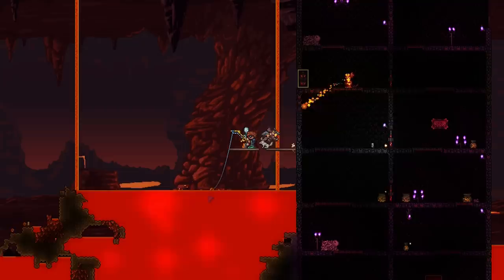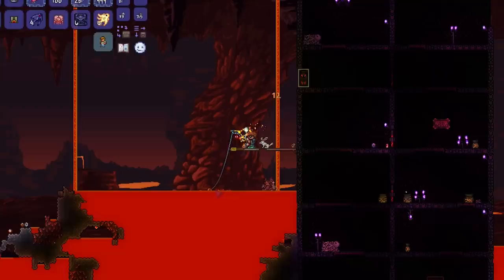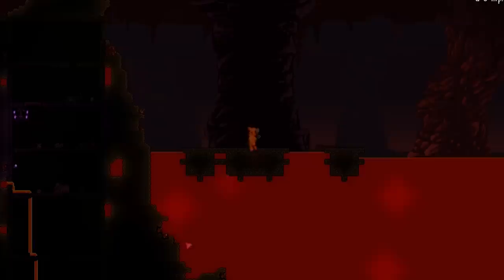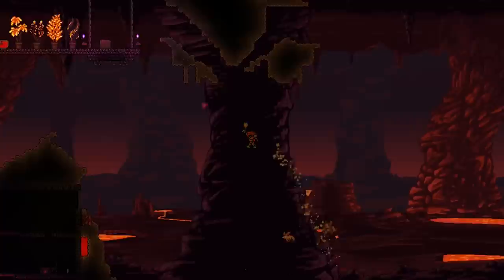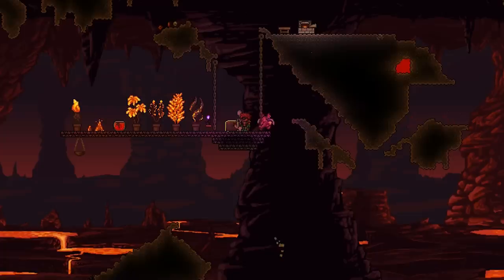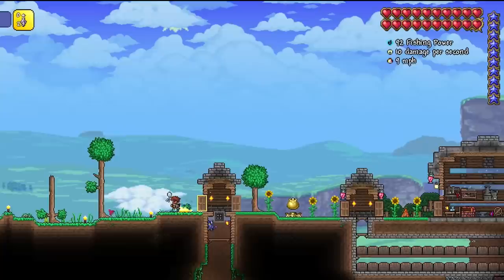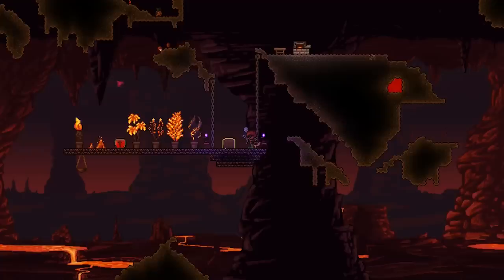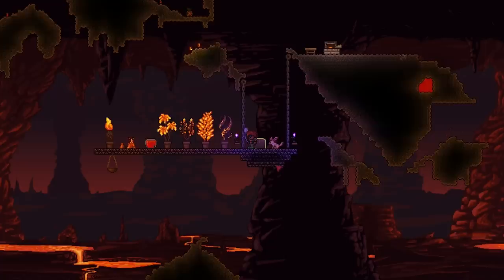ALL LAVA FISHING ITEMS in Terraria 1.4 Journey's End, Full Guide, New Lava fishing Terraria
In this Terraria 1.4 Journey's End guide/ tutorial, I will be covering all the lava fishing items/ weapons/ accessories/ mounts etc, obtainable in version Terraria 1.4 Journey's End (Terraria 1.4 (how to get/ how to craft lava fishing/ hell items), that you can get in the game from lava fishing AKA hell fishing AKA fishing in lava. To begin fishing in lava you will need a lava-proof bug net and catch hell bait critters such as the hell butterfly, magma snail and lava fly. This video covers items that can be gained from obsidian crates and hellstone crates (equivalent to underground shadow chests with exclusive biome based hell items in Terraria 1.4 Journey's End, which you can get from fishing in lava, as well as the obsidifish and flarefin koi fish in Terraria 1.4 Journey's End. Which are used in potion crafting such as the potion of return. This video will teach you how to get/ how to craft items.

The items mentioned in this video include: Lava proof bug net, bottomless lava bucket, lava absorbant sponge, lava charm, demonic hellcart, obsidian crates and the obsidian crate's hardmode counterpart, hellstone crates, obsidifish, flarefin koi, potion of return, inferno potion, demon conch (helleporter), treasure magnet, magma plants, lava serpent bowl, slie of hell cake AKA imp pet (shadow imp pet) (baby imp pet), orante shadow key AKA shadow mimic pet (mimic pet), lavaproof fishing hook, flame waker boots, hellfire treads (how to craft hellfire treads), wet bombs, dry bombs, volcanoes, superheated blood AKA the lava shark mount, as well as obsidian lock boxes, which can give regular shadow chest hell items such as the dark lance, flamelash, flower of fire, hellwing bow, sunfury.

I have made Terraria 1.4 Journey's End guide videos on some of these items. check them out here!

Soupandreas - Sprite
Laszlo - Airglow
Tony Romera - Loverus